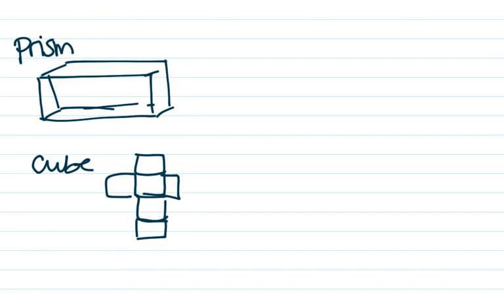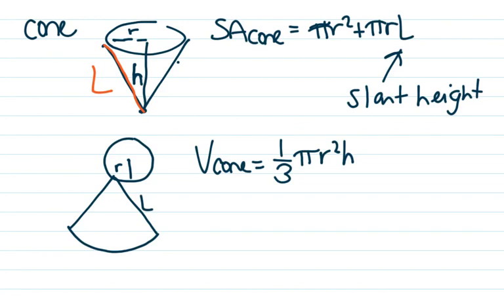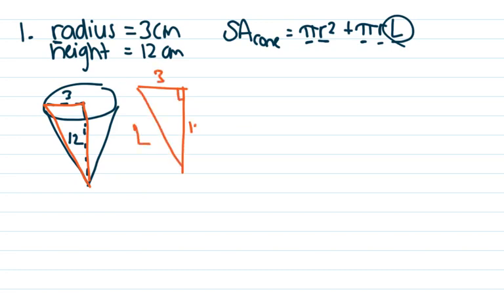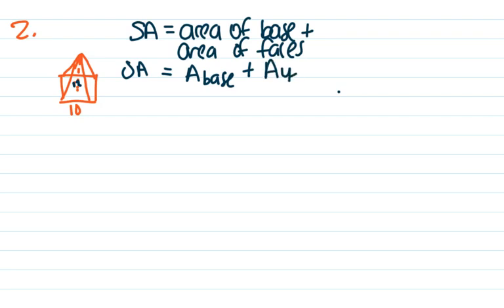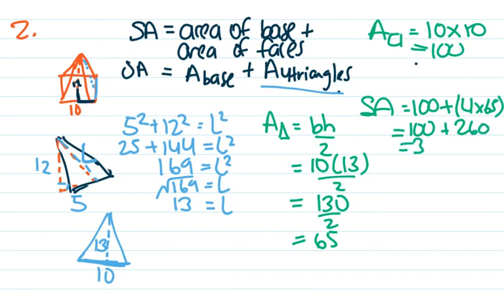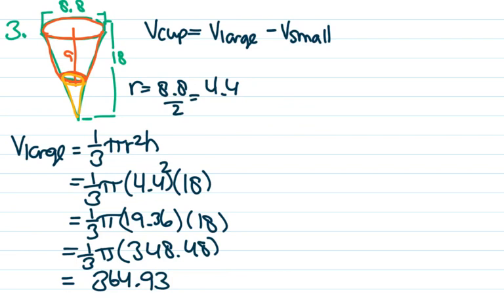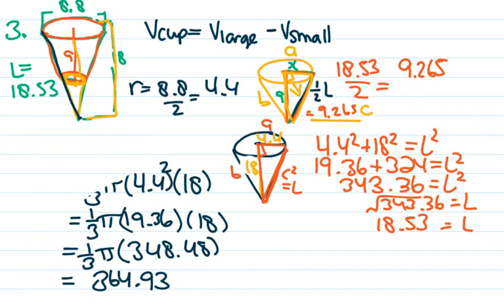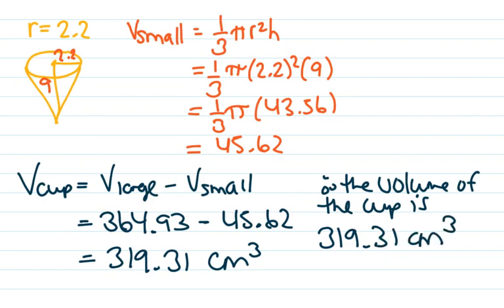MPM1D - 8.4/8.5 Surface Area & Volume of Pyramids and Cones